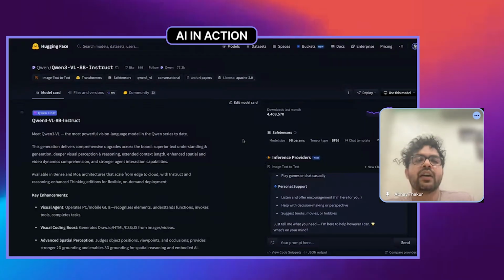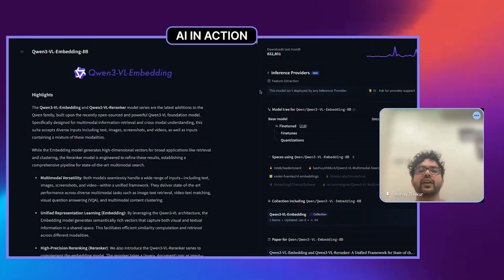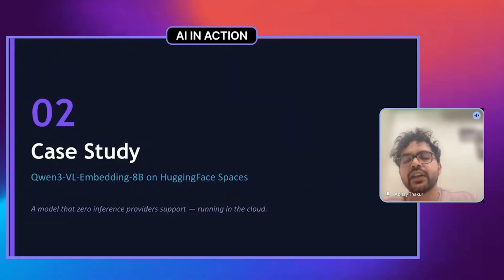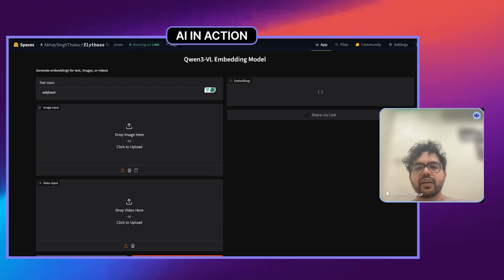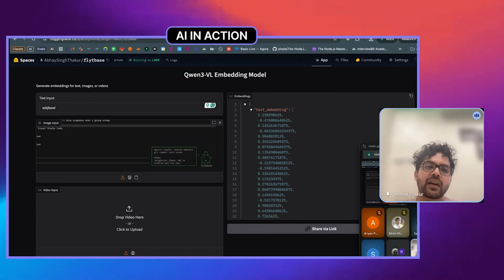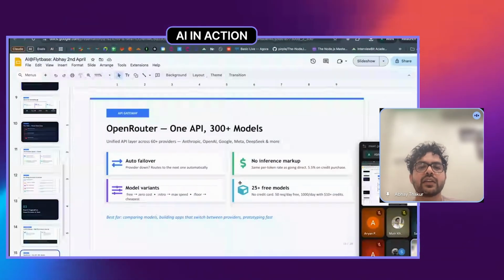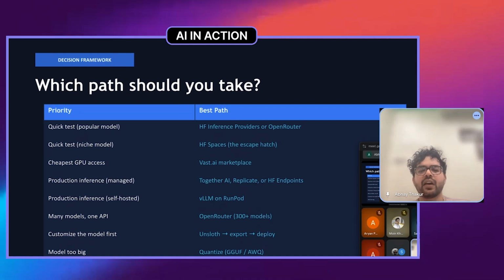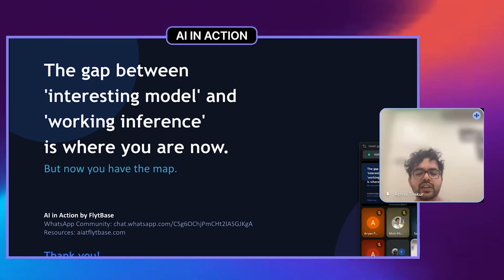Hugging Face Models Keep Failing? Here's Why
Finding a promising model on HuggingFace is the easy part. Running it is where everything falls apart. You open the model card, get excited about the possibilities, and then reality hits. The model doesn't run. Inference endpoints fail with cryptic errors. Servers crash. Local setup refuses to cooperate. Hours disappear before you get anything working.

This session is a real, unfiltered walkthrough of that experience and what it actually takes to move from "interesting model" to "working inference." Most conversations around AI models stop at discovery, but the real problem starts when you try to use them. If you've ever opened a HuggingFace model and didn't know how to run it, faced silent failures during deployment, wondered which inference method to even choose, or felt stuck between APIs, endpoints, and Spaces, this session gives you a clear mental model of what actually works and where things break.

You'll learn the three main ways to run HuggingFace models and when to use each, why some models run instantly while others fail completely, and how to get a model working using HuggingFace Spaces when nothing else does. We also break down what tools like vLLM, quantization, and OpenRouter actually solve, along with the real trade-offs between cost, speed, and reliability when running inference in production.

This is for developers experimenting with new models and struggling to run them, AI builders who want to move beyond theory into actual implementation, and anyone exploring HuggingFace who feels lost in the inference ecosystem. If you want a practical, experience-backed view instead of dry documentation, this one's for you.

Join our WhatsApp community for the latest AI news, tools, hacks, and mental models